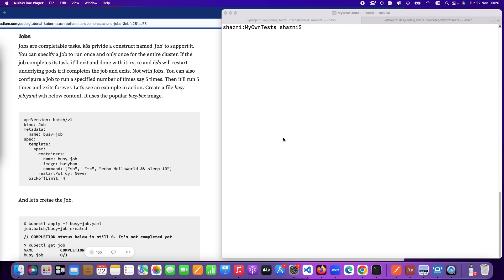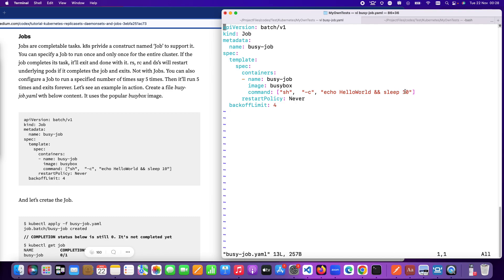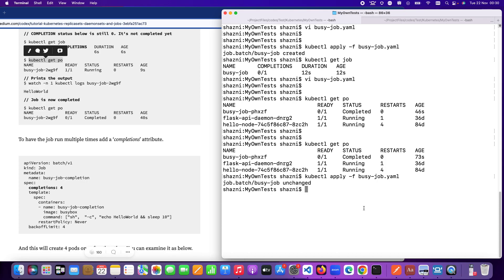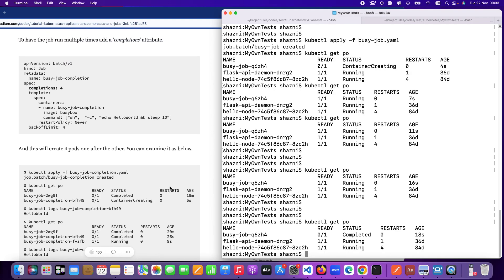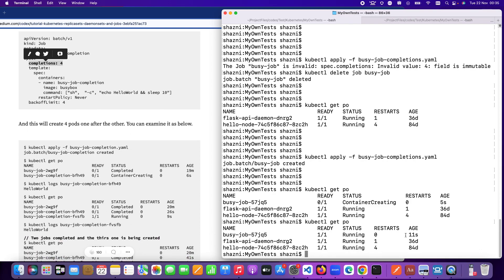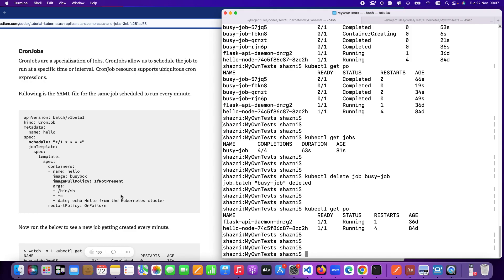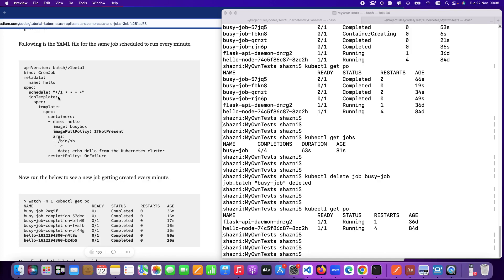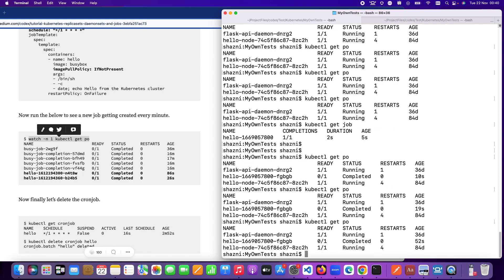Kubernetes Job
Completable tasks are a common requirement in enterprises. Kubernetes support completable tasks using Jobs resource type. In this short video I walk you through a few simple examples to get a grasp of the k8s job and cronjob artifacts.